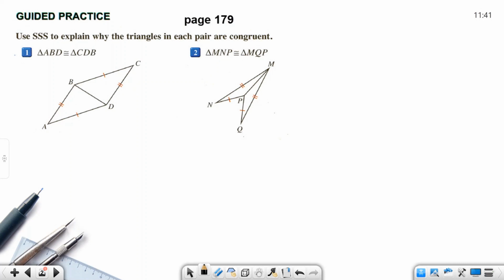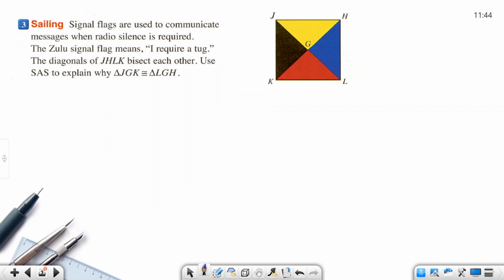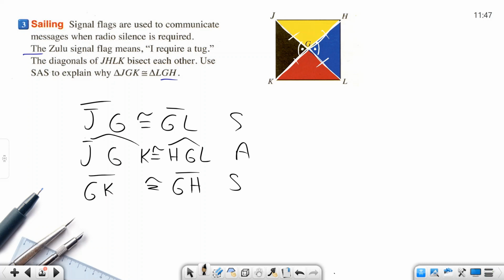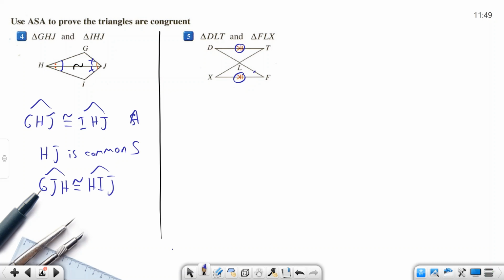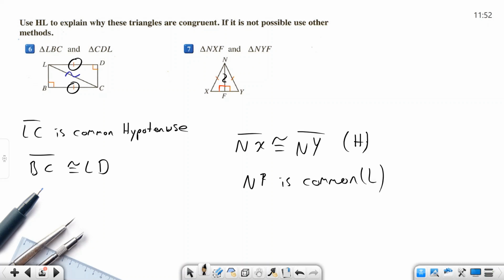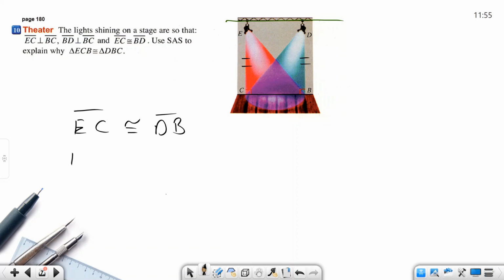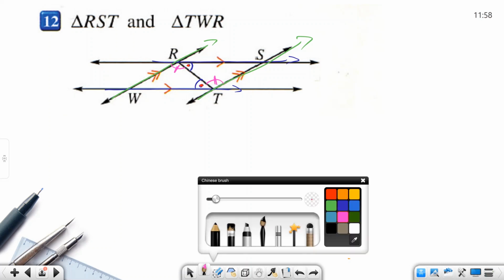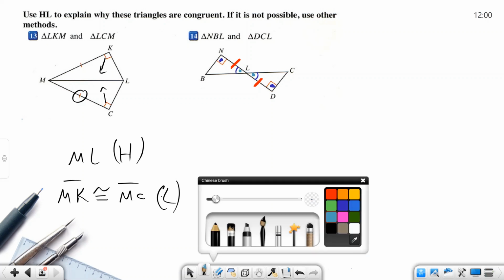Grade8 5-2 congruent triangles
Solution of guided and independent practices